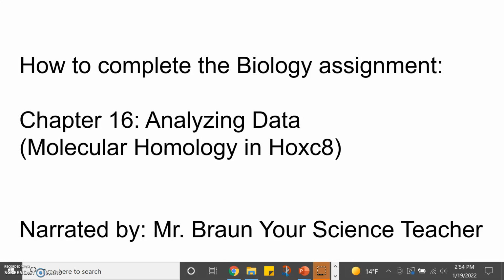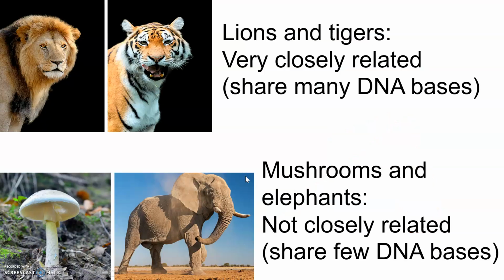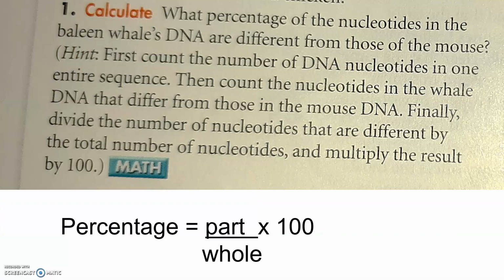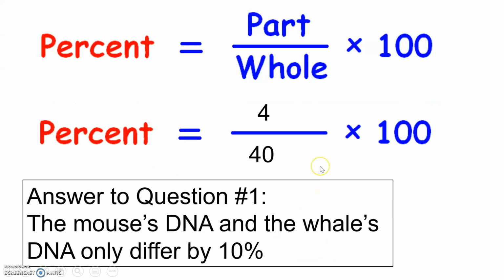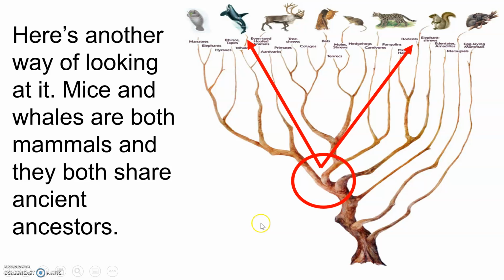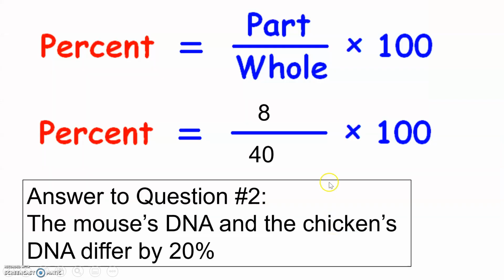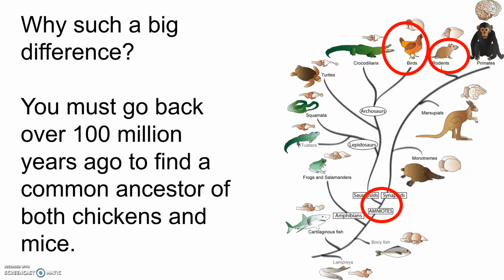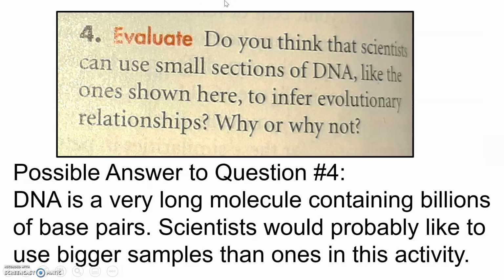How to Complete Biology assignment: Analyzing Data Molecular Homology in Hoxc8